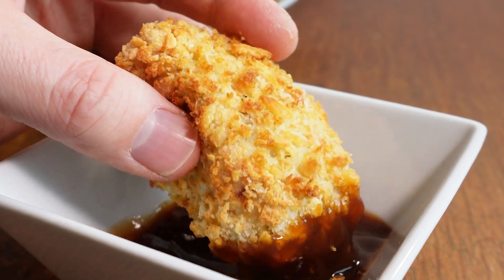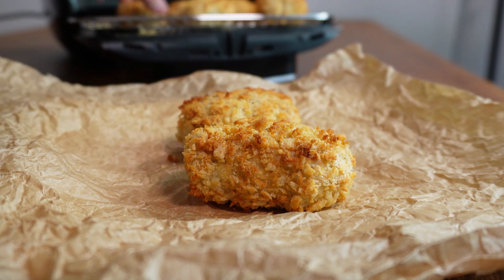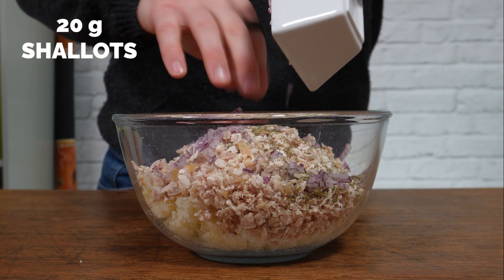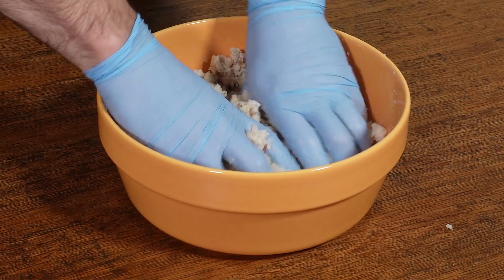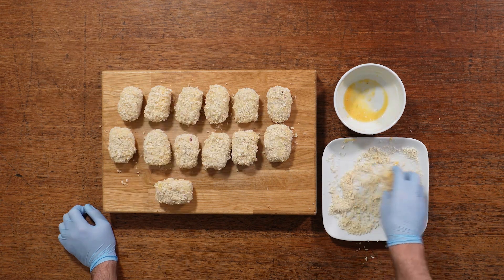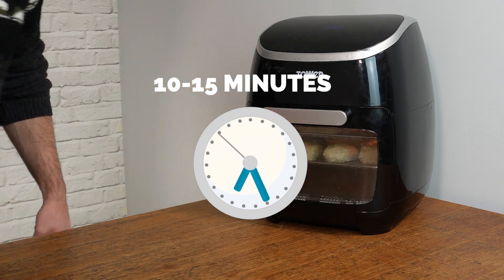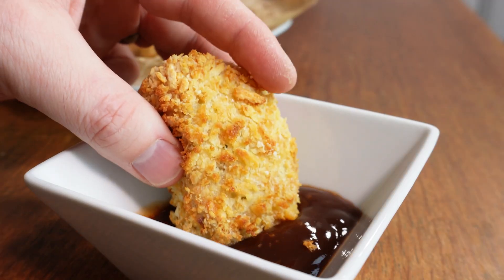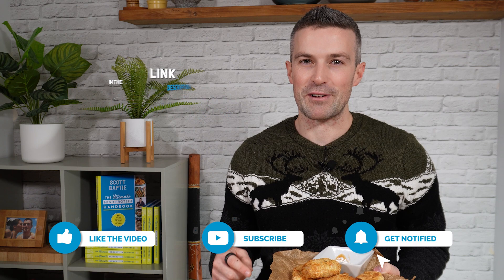Crispy & Delicious Air Fryer Leftover Turkey Croquettes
You’re going to love these air fryer turkey croquettes, a fantastic way to repurpose your leftover Christmas turkey!

We’re talking crispy, golden turkey treats, where the crunch on the outside gives way to a tender, flavour-packed mixture of succulent turkey on the inside.

They're versatile, easy to make, and a wonderful protein-rich dish that's easy on the effort but big on taste!